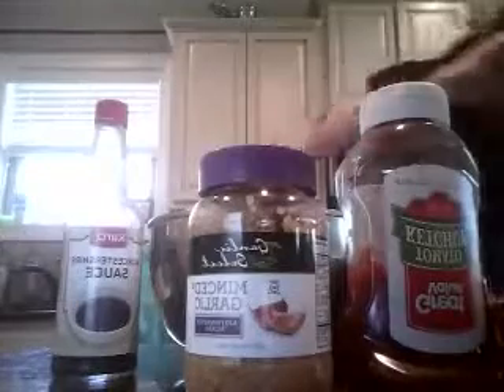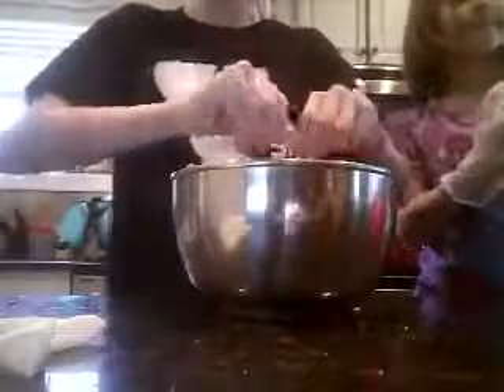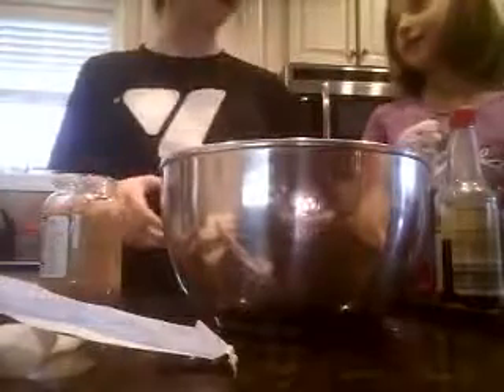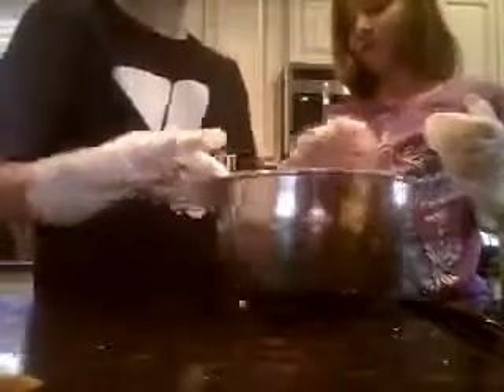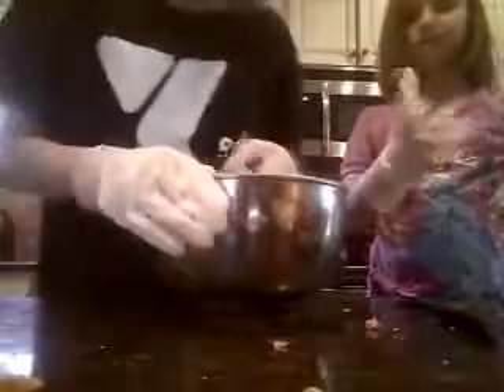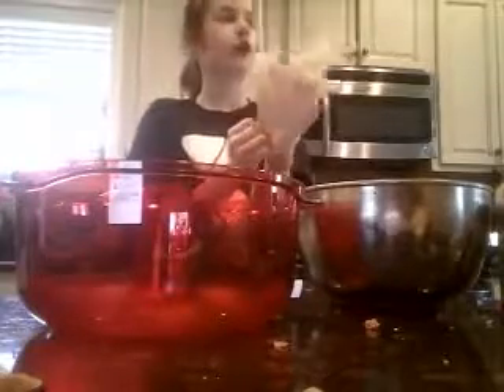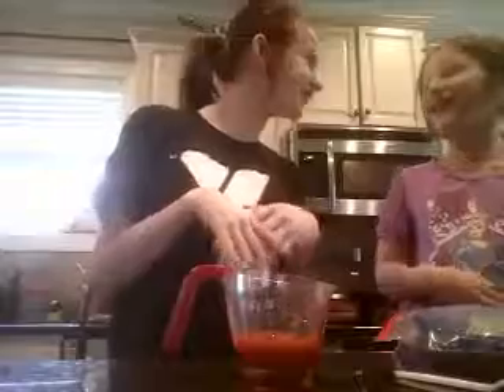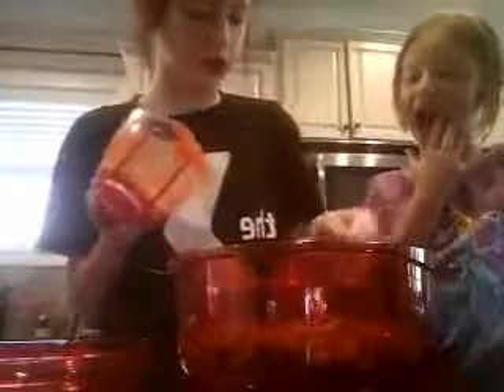Sizzle Sisters make meatloaf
Making meatloaf with the Tupperware stack cooker